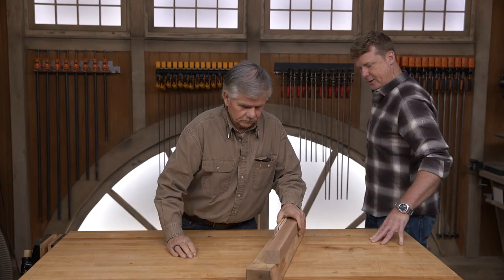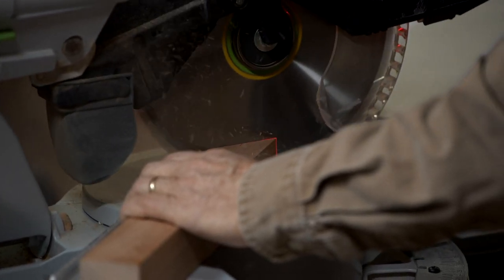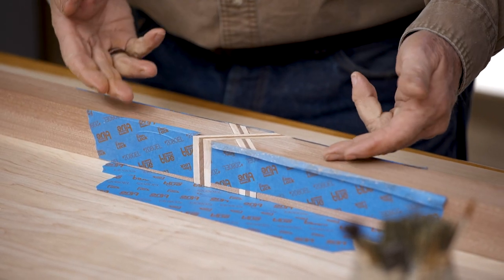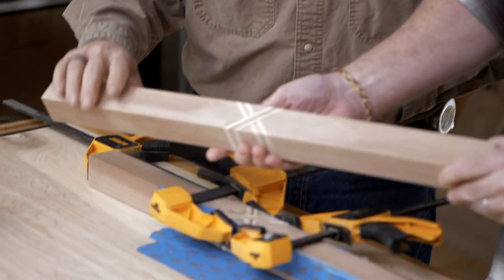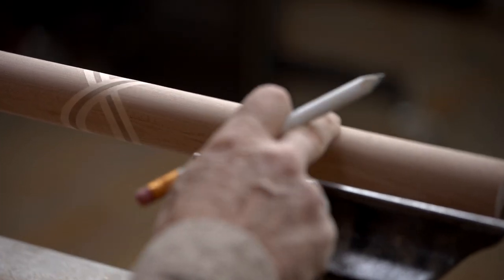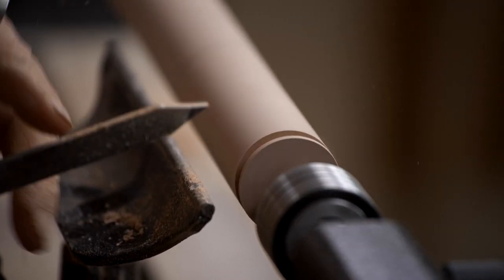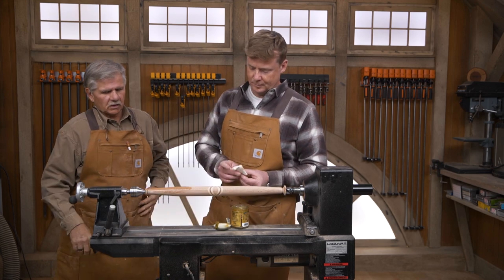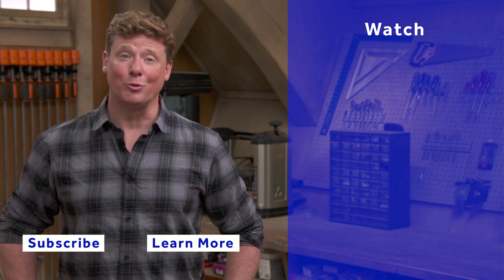French Rolling Pin | Build It | Ask This Old House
In this video, Ask This Old House general contractor Tom Silva and host Kevin O’Connor, turn a French-style rolling pin with an ornate detail in the center using a lathe.

Host Kevin O’Connor joins Tom Silva in the workshop to learn how to make a French rolling pin on a lathe. A French rolling pin has handles that are fixed in place, whereas American rolling pins have handles that move independently from the roller.

Time: 2 days (glue needs to sit overnight)
Cost: $40

Tools:
Sliding compound miter saw
Bar clamps
Roughing gouge
Parting tool
Skew chisel
Small brushes

Painter’s tape
Wood glue
Food safe finish

Tom used a REVO 12|16 110V lathe which is manufactured by Laguna Tools The tools Tom used to actually turn the rolling pin can be found at any specialty woodworking store.

To create the custom piece of wood for turning, Tom used leftover pieces of mahogany and maple that he had from other projects, but that lumber can be found at most home centers and woodworking stores. To cut the in-lays and secure it all together, Tom used a Kapex KS120 sliding compound miter saw by Festool and some wood glue from Gorilla Glue

To finish the rolling pin, Tom and Kevin applied Odie’s Oil

The other tools and materials Tom and Kevin used to turn the rolling pin, including the sandpaper and coping saw, can be found at home centers.